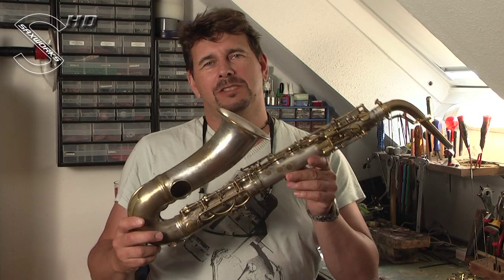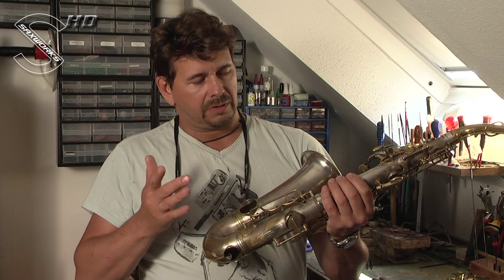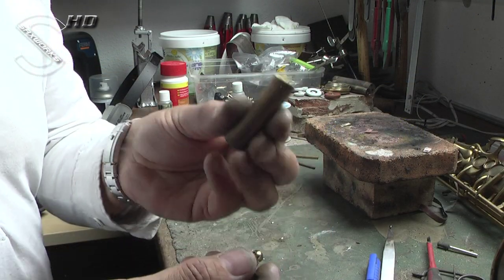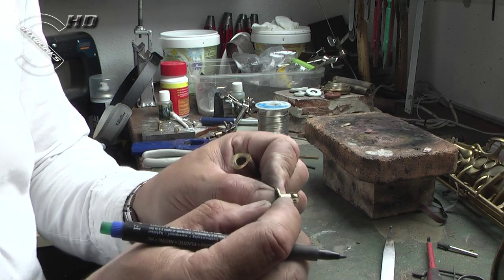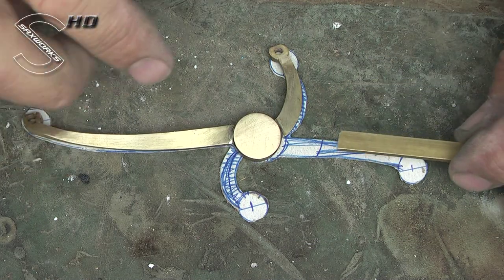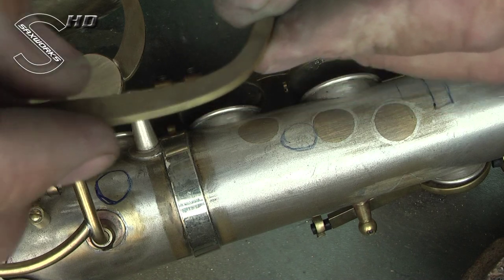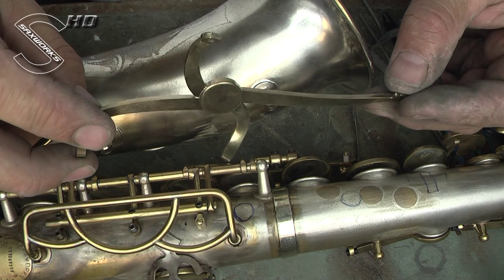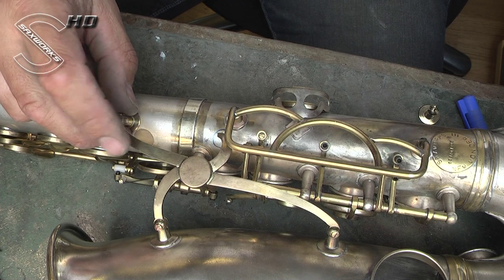Conn NW II - Episode 12 - bell to body brace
A special bell to body brace is made to enhance resonance in the bell. Its a tribute to Theo Wanne a great american sax designer.